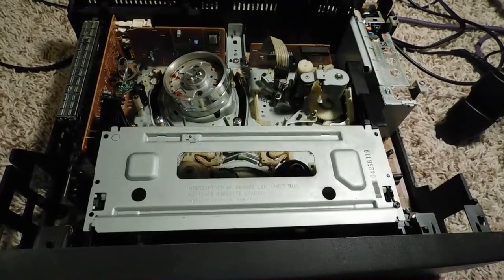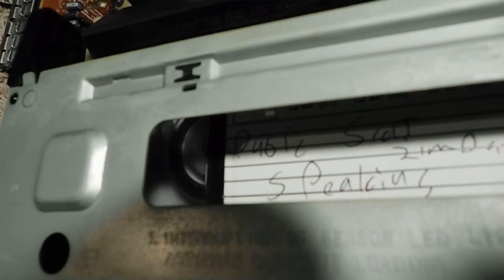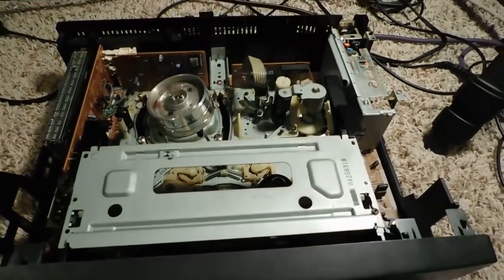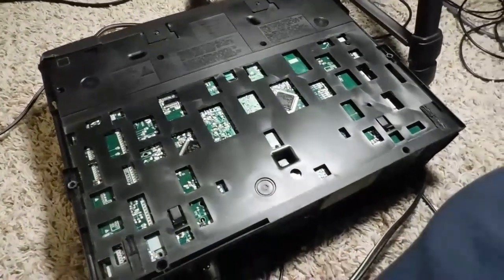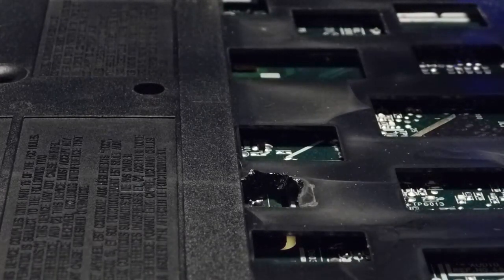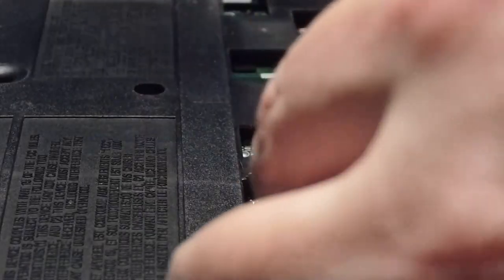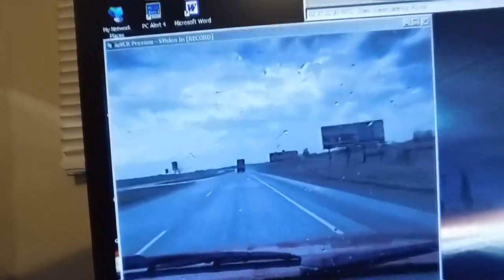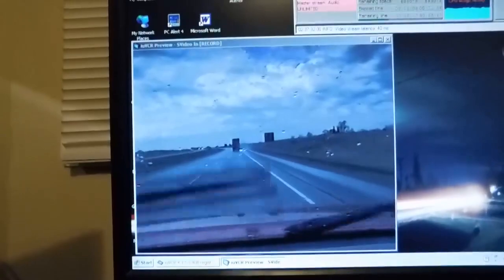Panasonic VCR Sensor Problem and Fix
My old Panasonic VHS machine was acting up, always acting like a tape was inserted. Problem proved to be a rather simple fix.